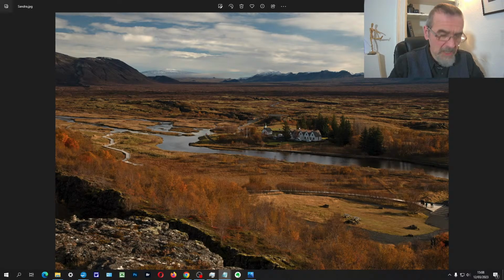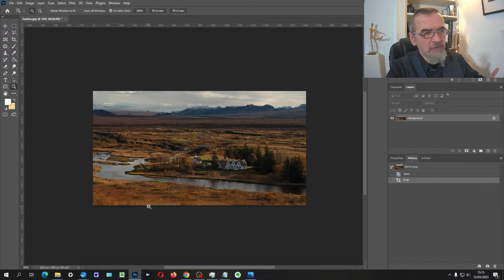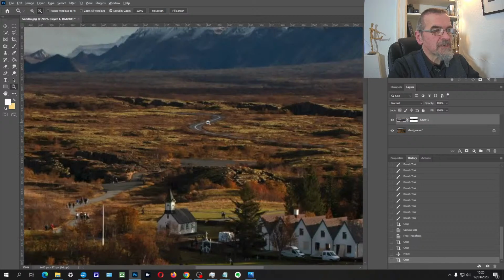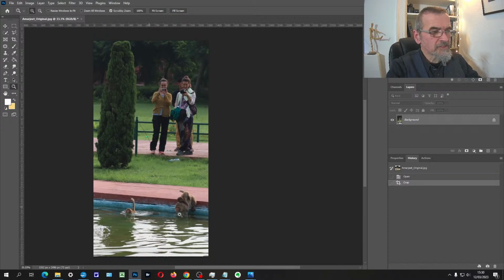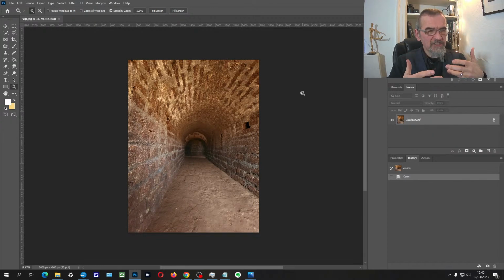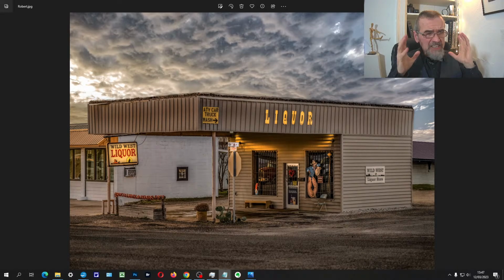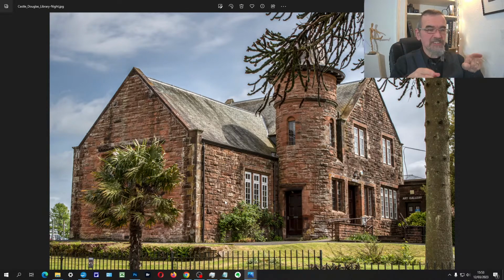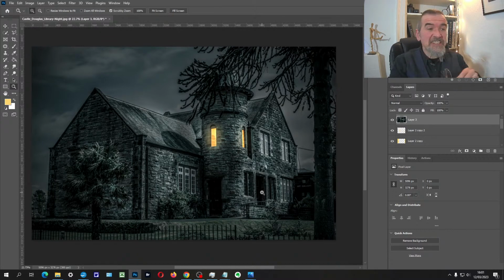Photography Feedback - Episode 144 of UPwKA | Photography Podcast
1:59 - Welcome, what's coming up, greetings and comments
5:22 - Rose-Marie's Question - what have you found to be the most useful strategy to improving your photography? - Answers throughout the episode
7:37 - Sandra - Landscape photo that doesn't do as well in contests as expected - finding the essence of it
26:43 - Amarjeet - monkeys in the pool - problems of cropping in too far - looking for other narratives
36:42 - Viji - stone tunnel - increasing the sense of depth, and needing a point of focus
47:06 - Robert - changing the time of day in a photo - creating a daytime photo into a nighttime scene
1:11:20 - Coming up next week - more opportunities for photography feedback and questions - make sure to submit!
1:12:50 - End